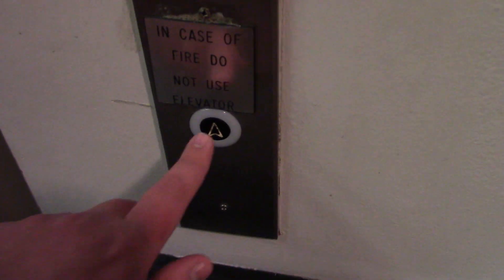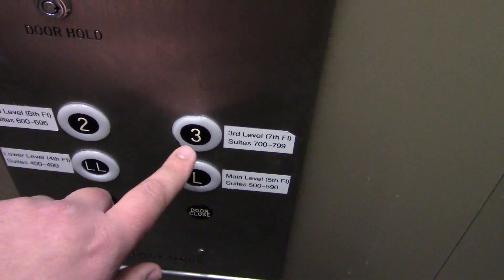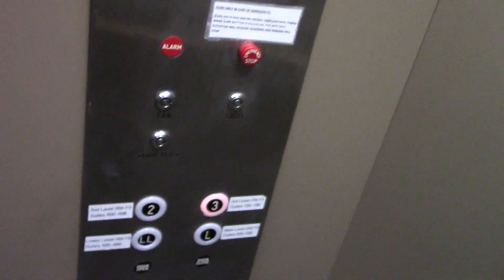Rough Haughton/Serge Traction Elevator - The Design Center - Pittsburgh, PA | ECFE